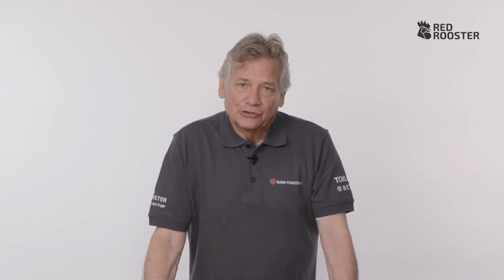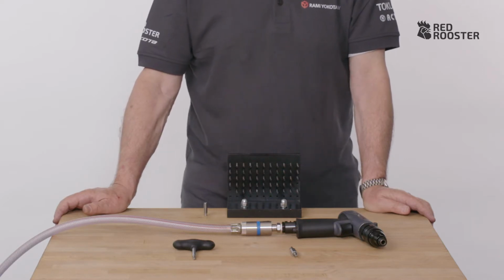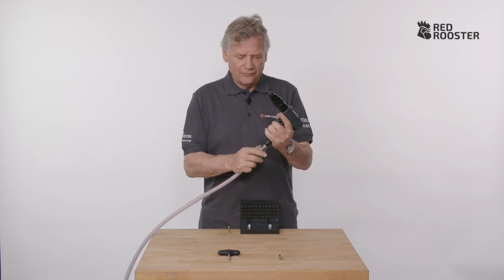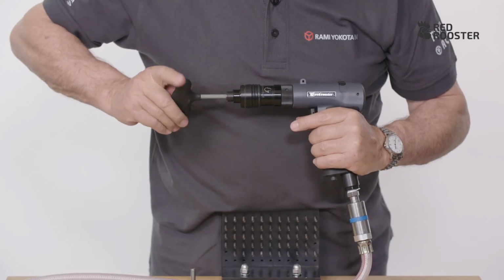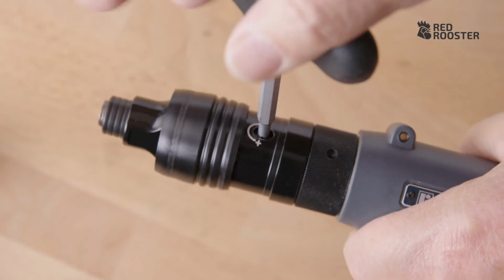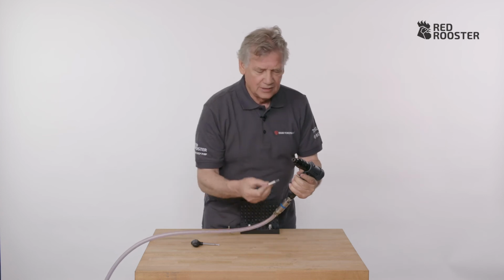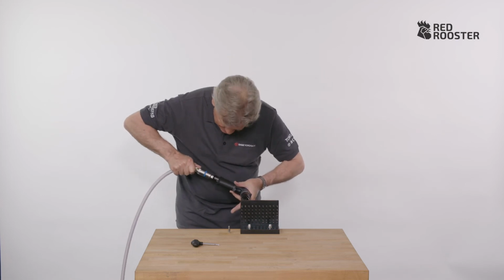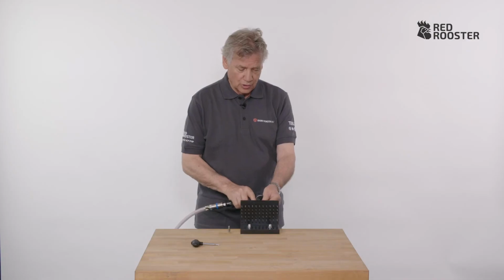Video 3, Instructional video on how to adjust the Red Rooster auto shut-off screwdriver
In this video we will demonstrate how to adjust our Red Rooster screwdriver with auto shut-off capability. We are demonstrating the RRI-SP31706, however these instructiona are also applicable to the RRI-SP, RRI-SD and RRI-SL range.

Rami Yokota has been distributing Red Rooster tools for more then 50 years throughout Europe.